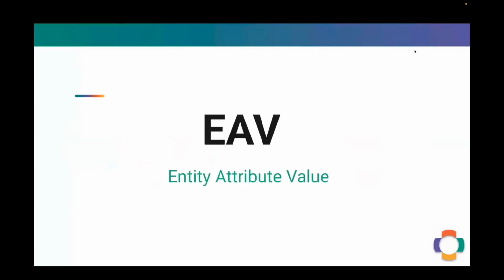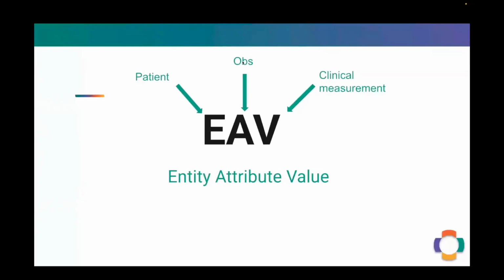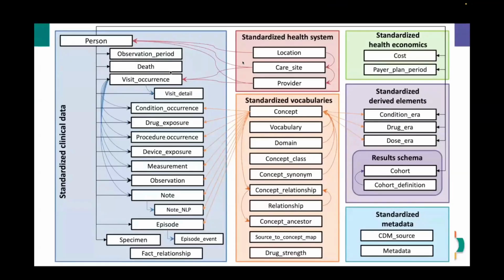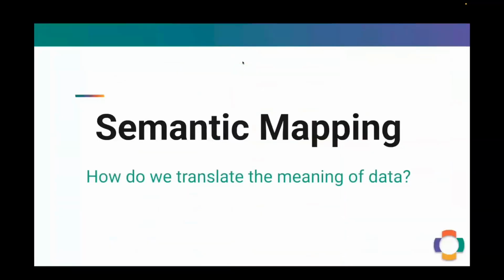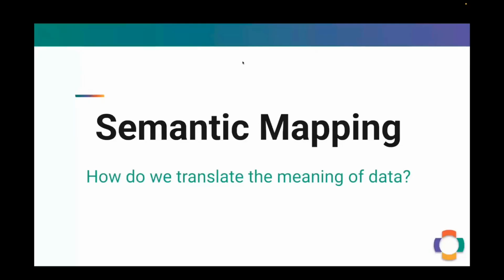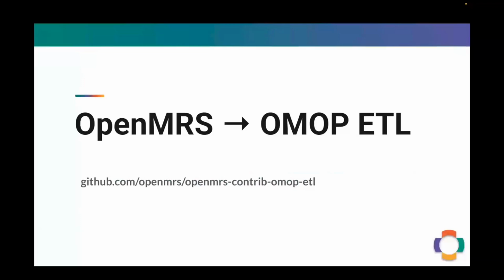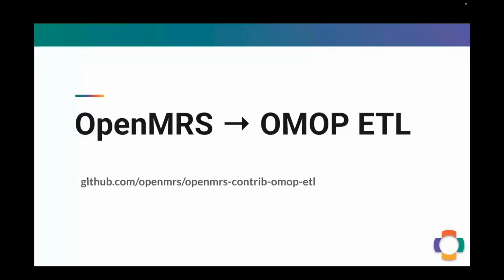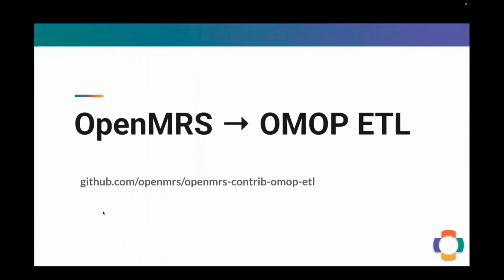Bridging OpenMRS and OMOP: Making Data Extraction Simpler for Research